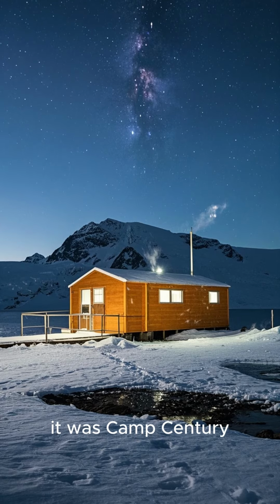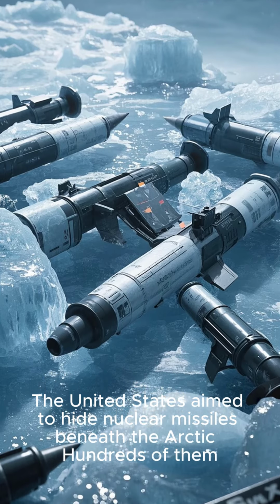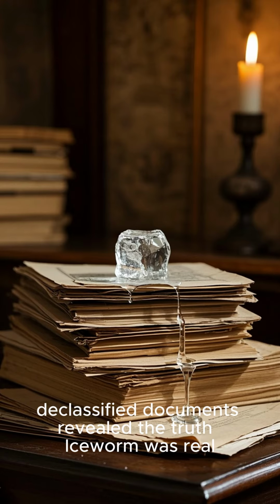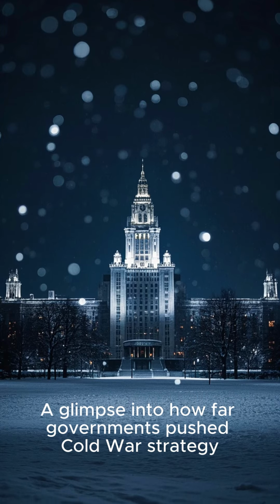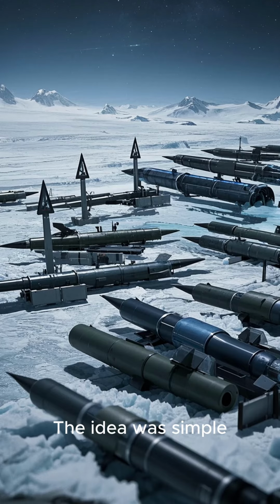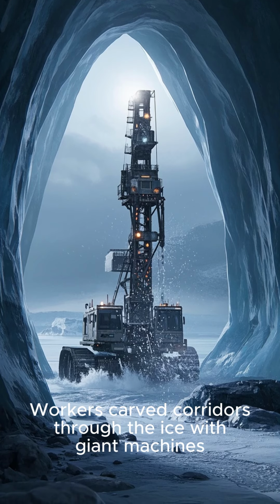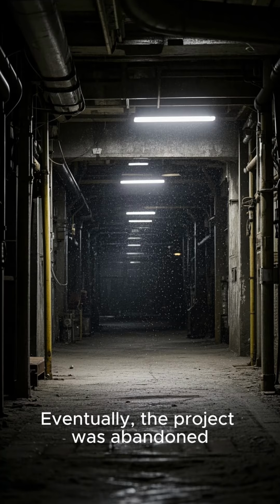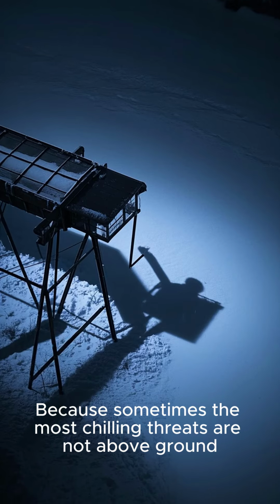Nukes Under Greenland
In the deep freeze of the Cold War, the United States built tunnels under Greenland. Officially a research station. Secretly a plan to hide nuclear missiles beneath Arctic ice. Operation Iceworm was real, buried, and nearly forgotten. But now the ice is melting, and the truth is rising.